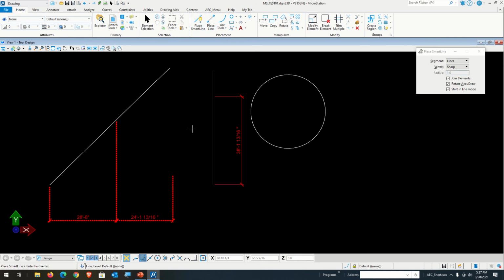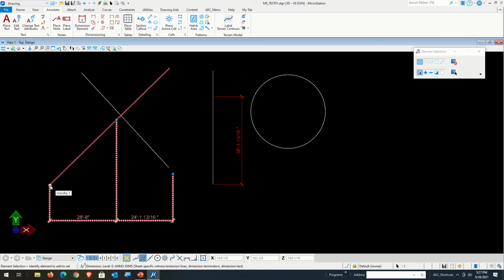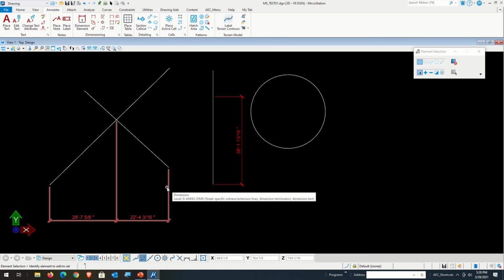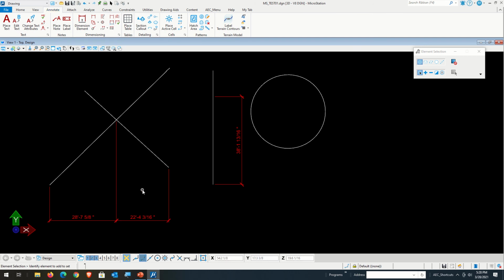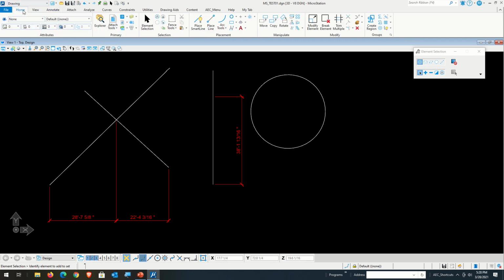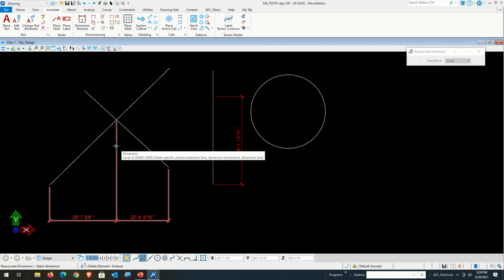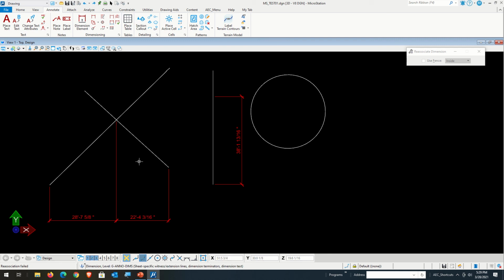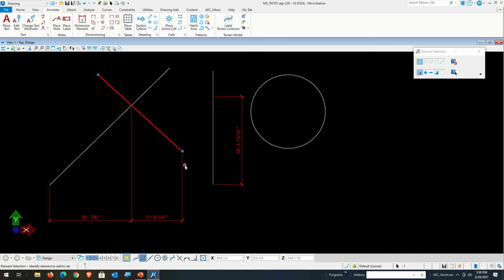AEC_WS - Phase 3A Workspace - Review Video 022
A/E/C Work Structure Video - Reassociating Dimensions